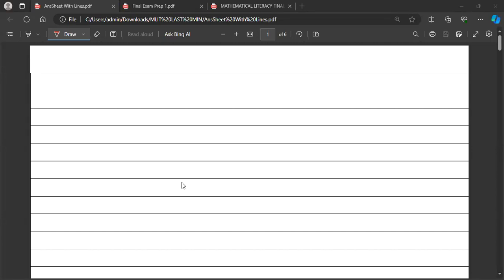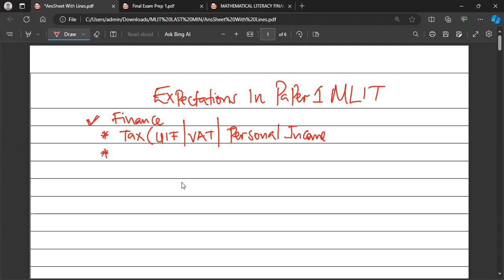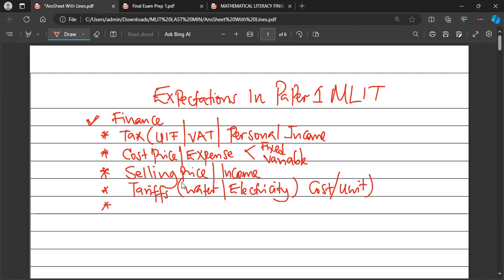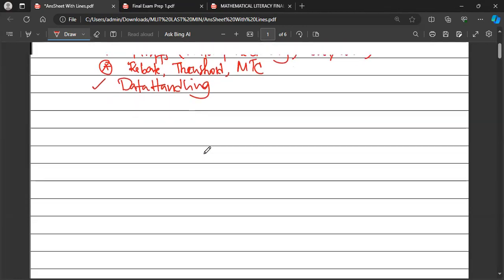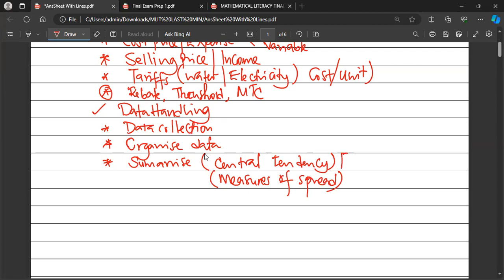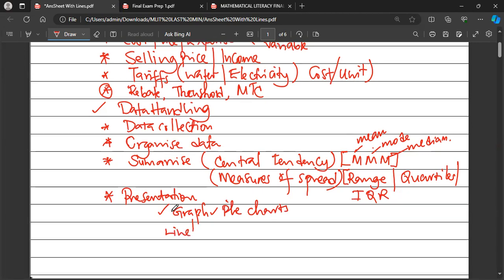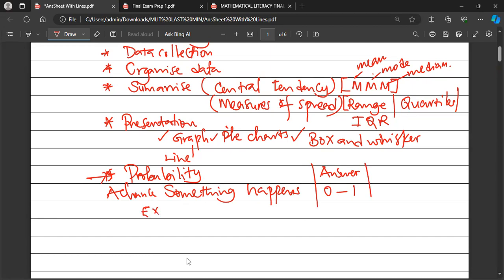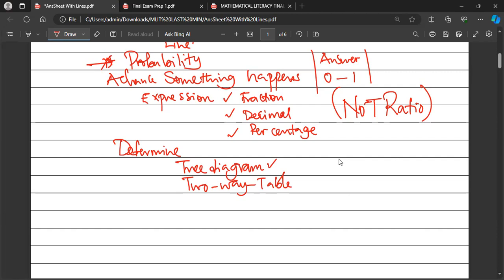MLIT P1 Prediction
Maths LIT Paper1 2023,Paper 1 Mathematical Literacy, Mathematics Paper 1